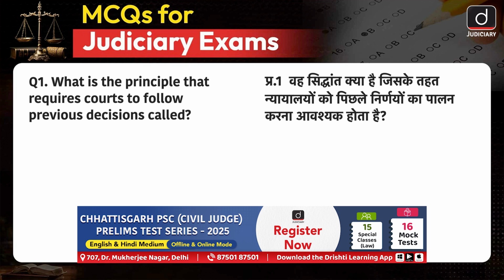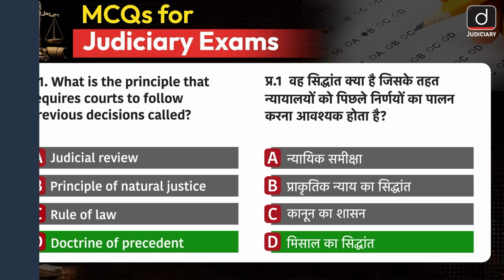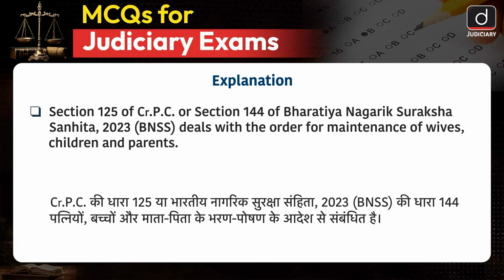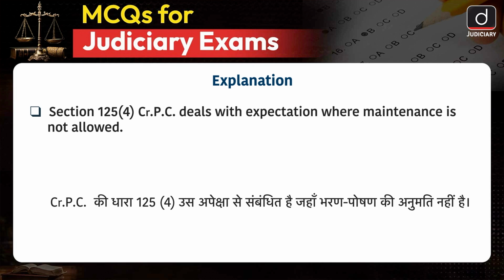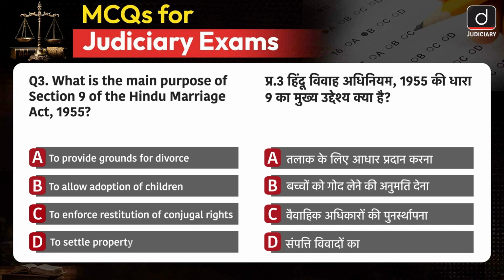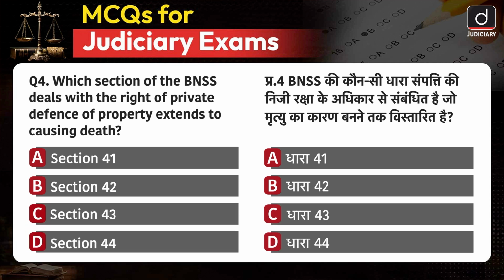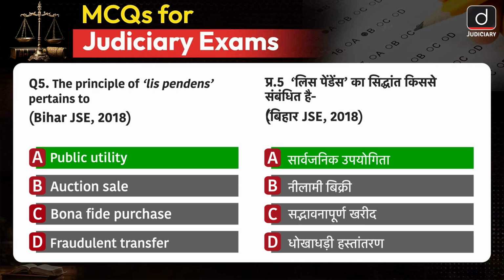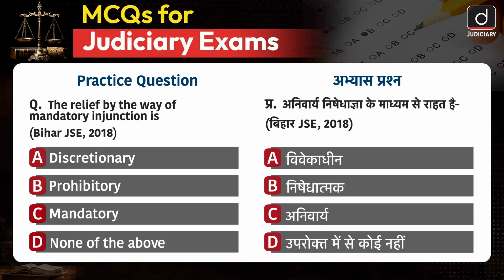MCQs for Judiciary Exams | Constitution | BNSS | Hindu Marriage Act | BNS | Drishti Judiciary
Click the link to enrol in the course -
Welcome to MCQs for Judiciary Exams programme. In this programme, we bring a set of questions in two languages: English & Hindi. Each episode consists, current affairs, legal general knowledge and previous year questions. These questions will help you to practice and test your knowledge on the daily basis.

In this episode, we have covered the following topics:

1. Article 141 of the Constitution
2. Section 144 of BNSS
3. Section 9 of the Hindu Marriage Act
4. Right of private defence
5. Principle of ‘lis pendens’
6. Injunction

These MCQs for Judiciary Exams will prove beneficial for various examinations such as the DJSE (Delhi Judicial Services Exam), HJSE, Judicial Exam, (Haryana Civil Services Judicial Exam), H.P. JS (Himachal Pradesh Judicial Service Examination), KJSE (Kerala Judicial Service Exam), PCS-J. Exam (Punjab Civil Services Judicial Exam), and other judicial services exams.

Drishti Judiciary, an initiative of Drishti IAS, has announced its comprehensive Judiciary Foundation Course in both offline and online modes.

Additionally, to enrol in CLAT Preparation for 2026 Course, click on the